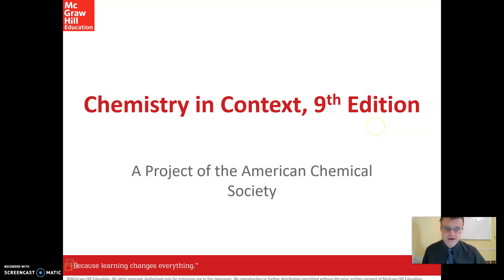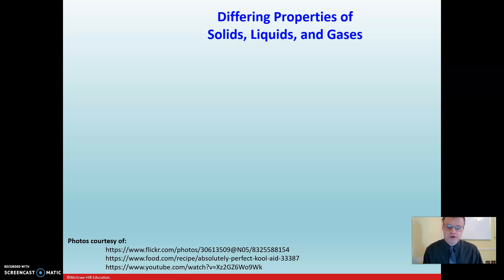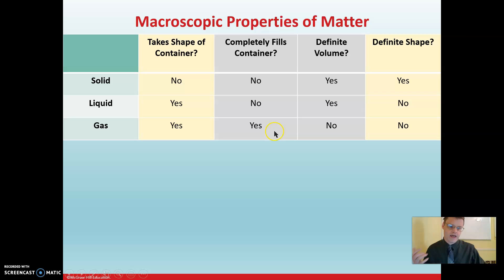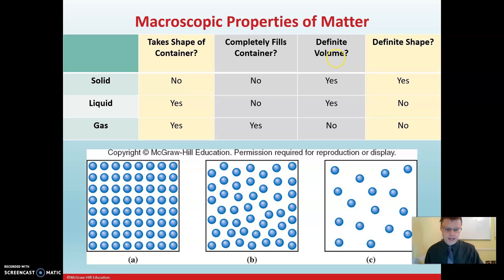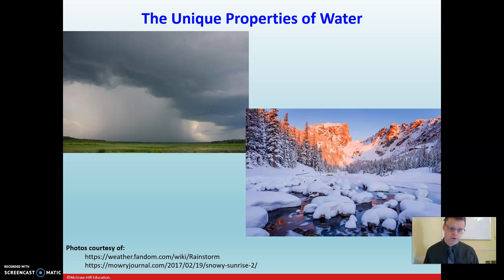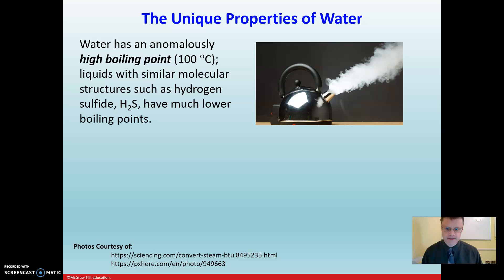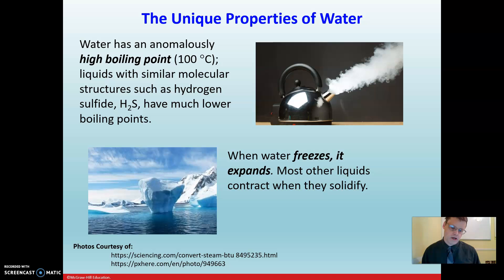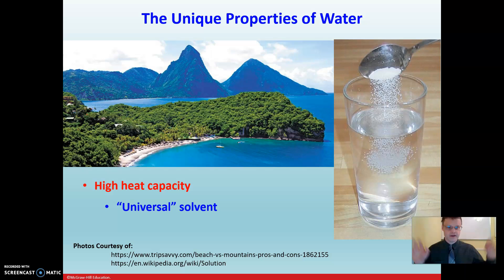Ch 8, Intro 8 1, Unique Properties of Water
This video covers the differences between solids, liquids, and gases and also some of the unique properties of water.